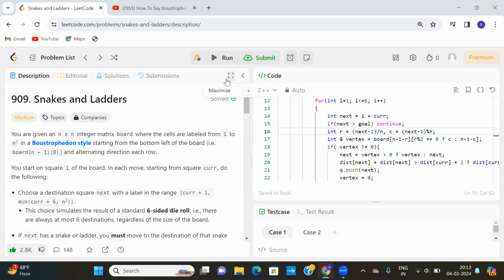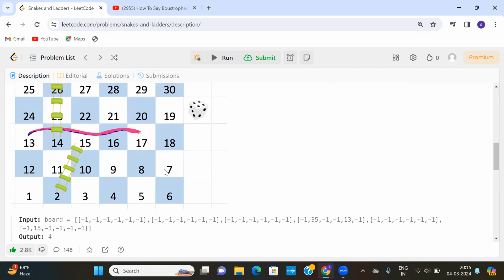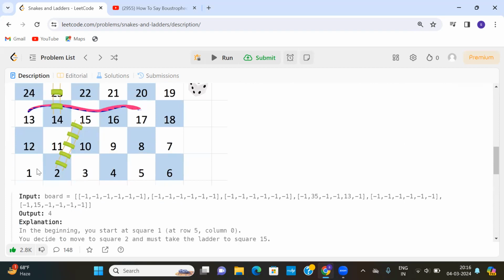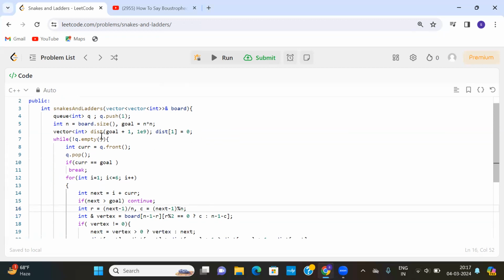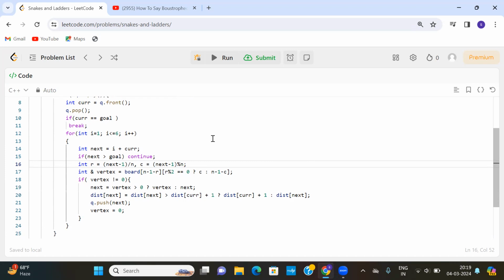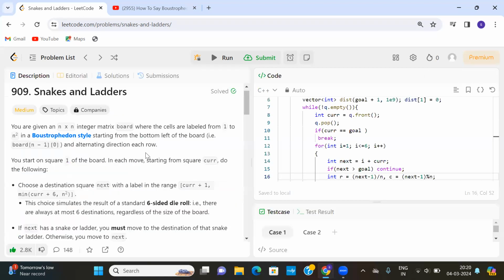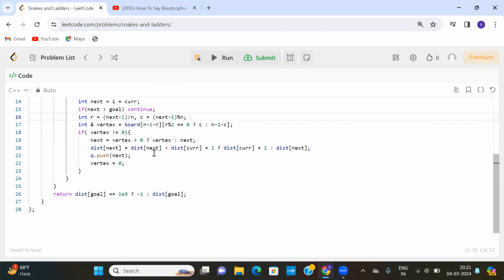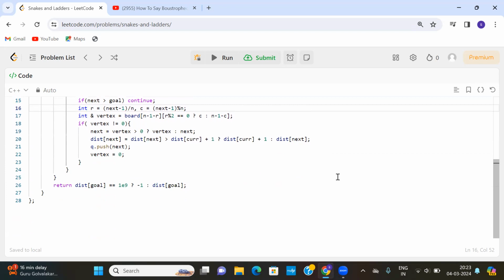DECODE DSA # DSA CHALLENGE NEW SERIES PART-57 leetcode challenge GRAPHS COURSE SCHEDULE